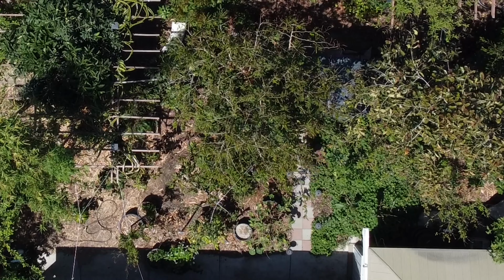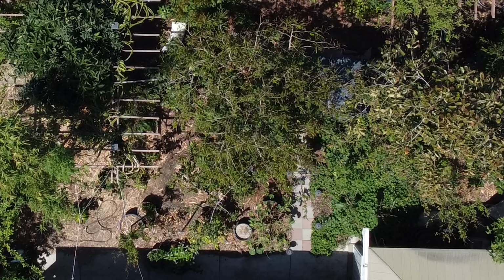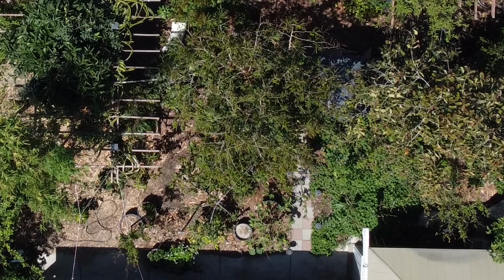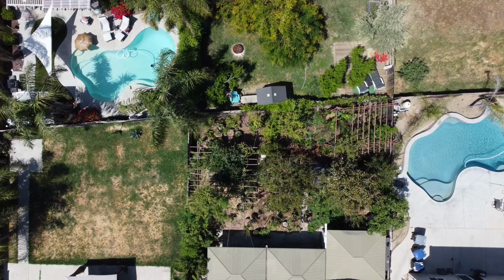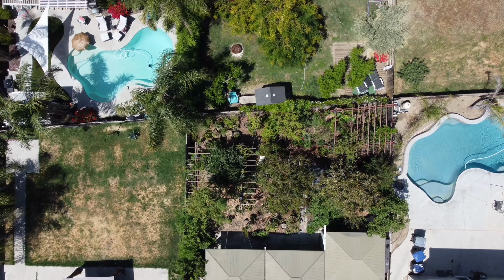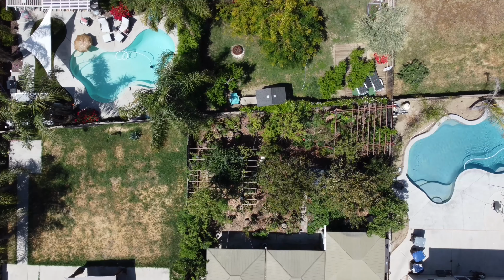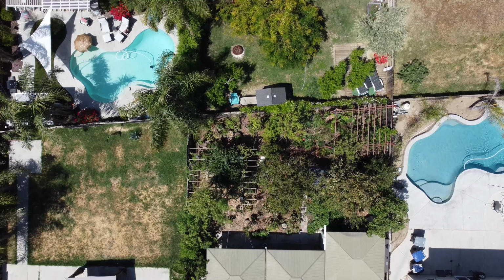Super Dense Tropical Fruit Tree Forest in California's Central Valley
5/11/2023 - Aerial view of how some of my various tropical fruit trees are doing in California's Central Valley.